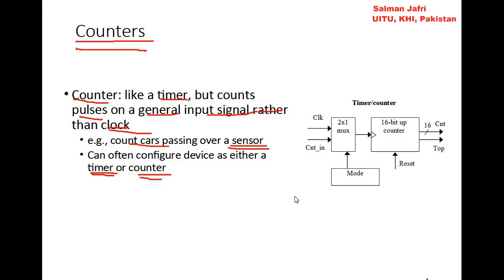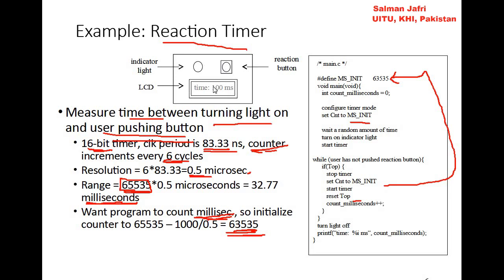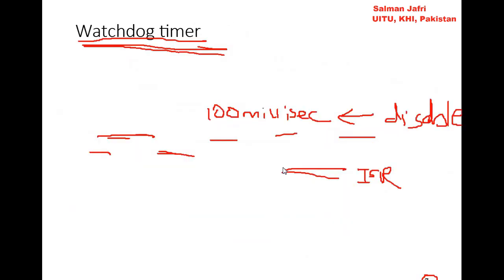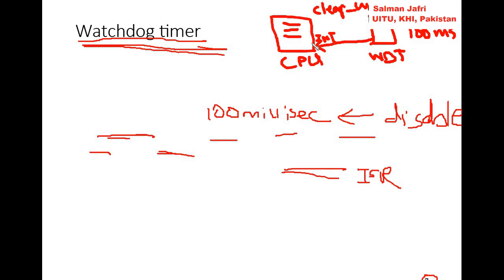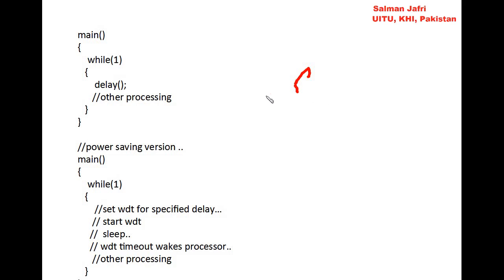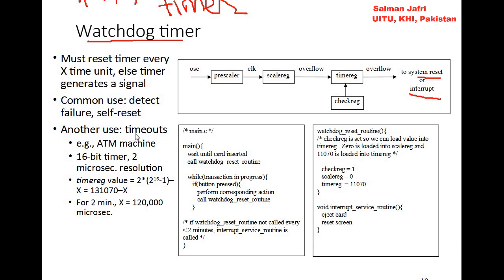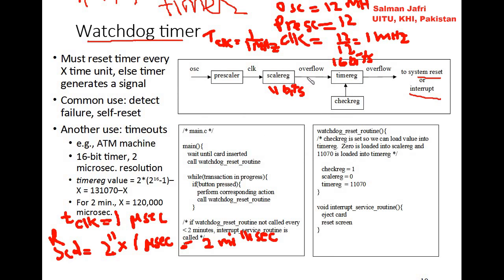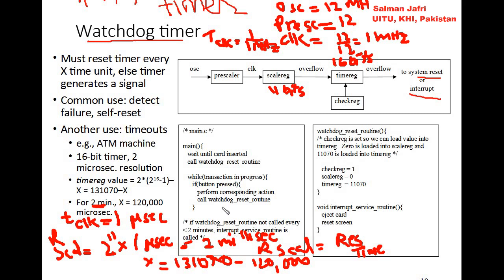Lecture 4 Single Purpose Processors : Accessories Part 2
Detailed discussion about Watch Dog timers and Reaction timers